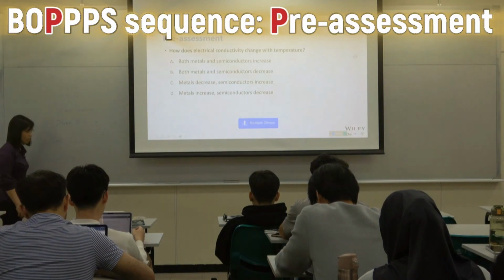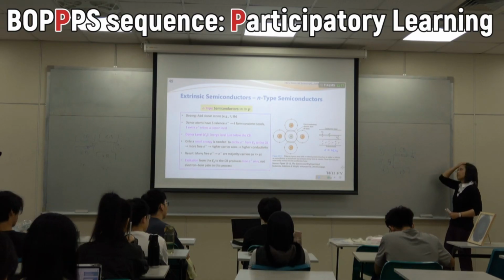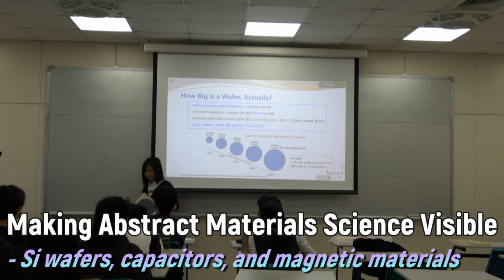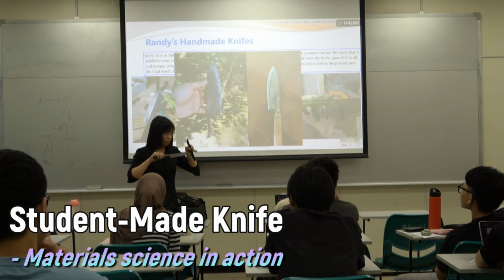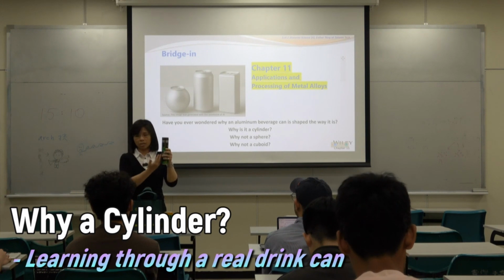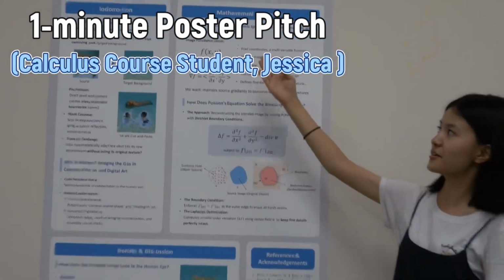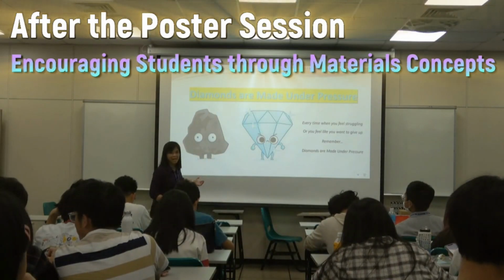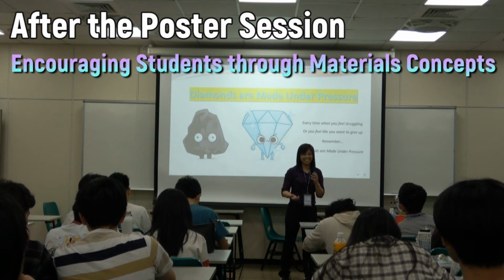【114-2 學期】優化EMI教學技巧獎勵獲獎影片｜鄧伊茹助理教授｜材料科學（二）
本課程的設計重點,不是增加英文專有名詞的記憶負擔,也不只是讓學生記住考試定義,而是引導學生逐步建立材料工程師的思考方式:理解材料為什麼具有特定性質、工程師為什麼需要控制這些性質,以及這些知識如何出現在真實元件、產品與產業應用中。因此,本課程的 EMI 設計不只是英文授課,而是透過實物展示、工程案例、互動活動、小組討論與期末整合應用,協助學生在英文學習環境中真正理解材料科學。